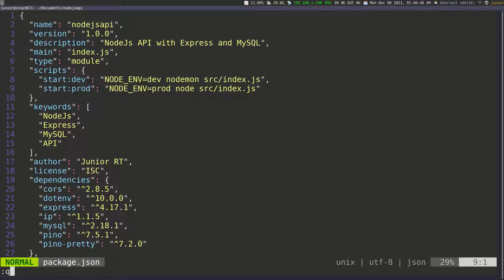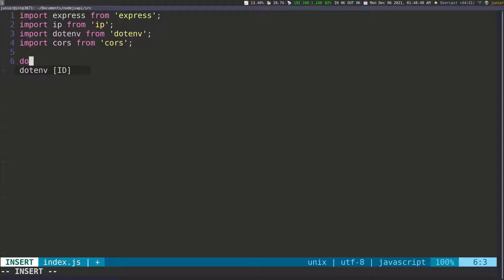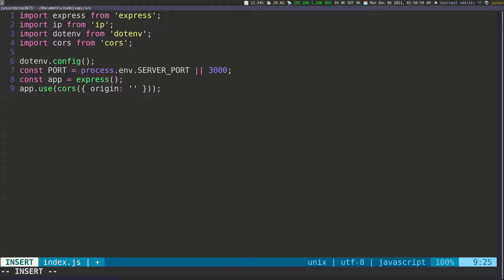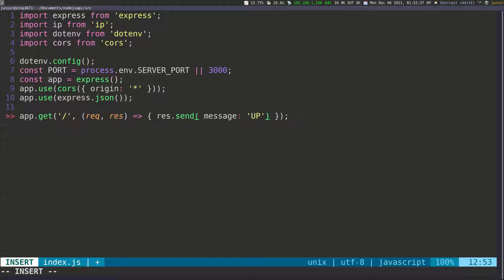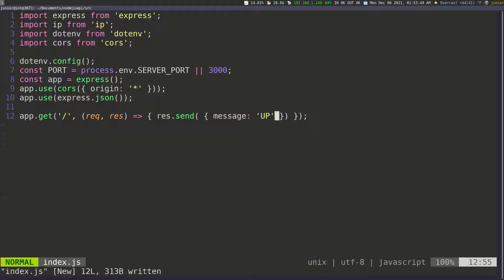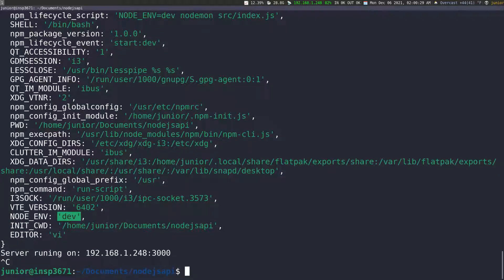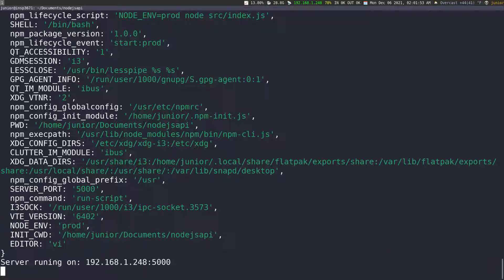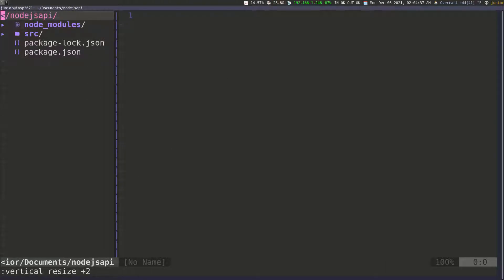NodeJs API with MySQL and Docker - Part 3